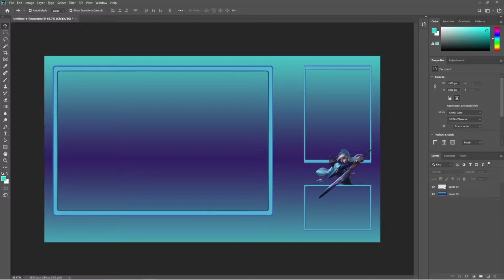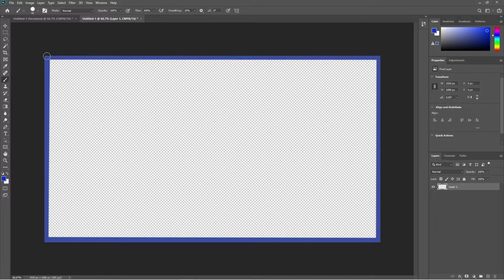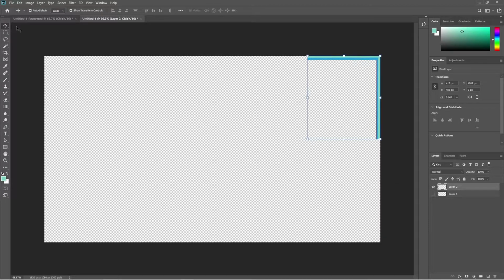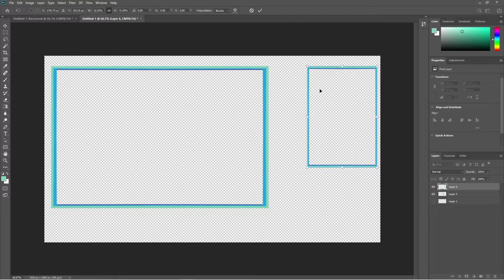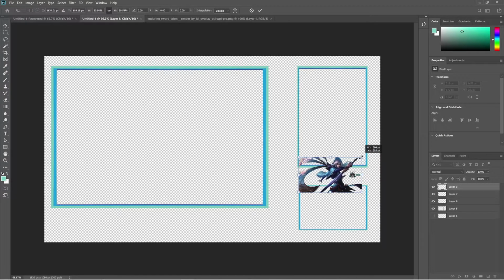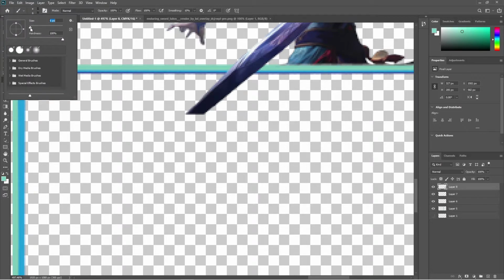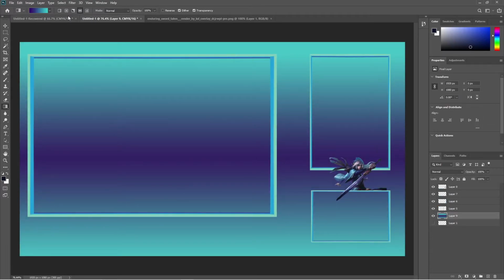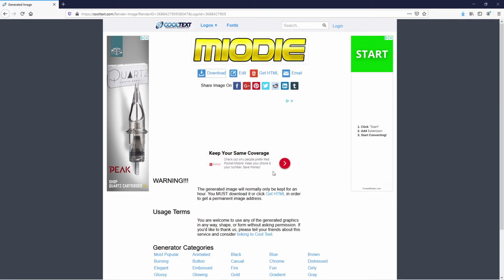How to make custom Stream Layouts in UNDER 10 MINUTES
I show you how to make quick, easy, and professional looking twitch, facebook Gaming, and Youtube overlay layouts for your stream.

If you don't have photoshop here is a link to Gimp which is a free service like photoshop